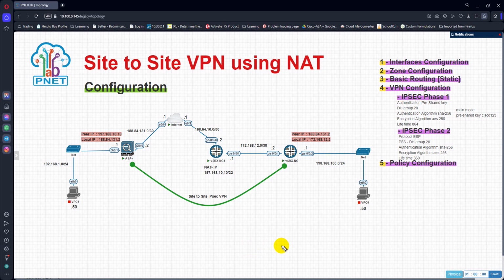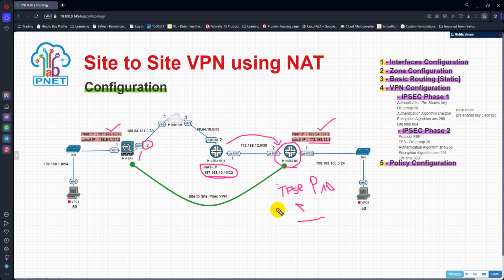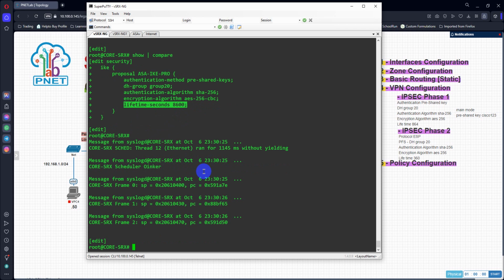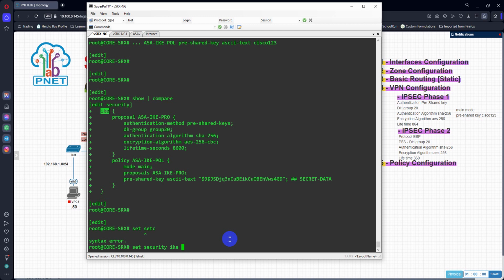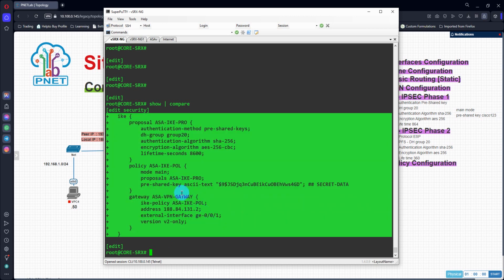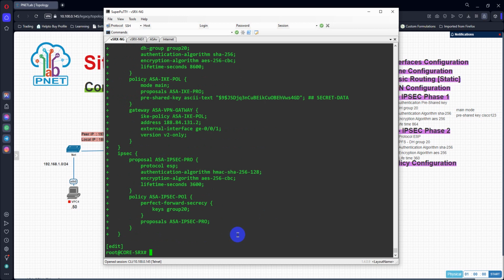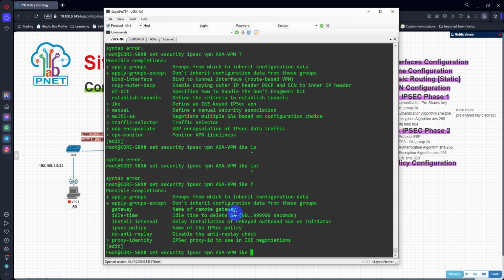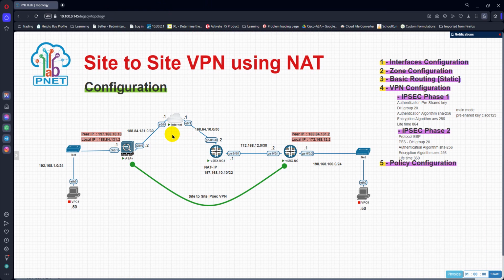2 - Site 2 Site VPN - SRX VPN Config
his LAB covers how to build site-to-site VPN on FW sitting behind another Perimeter FW using NAT.
SRX - FW VPN Configuraiton , SRX NAT configuration, ASA VPN Configuration.